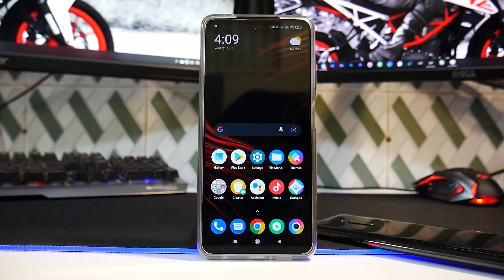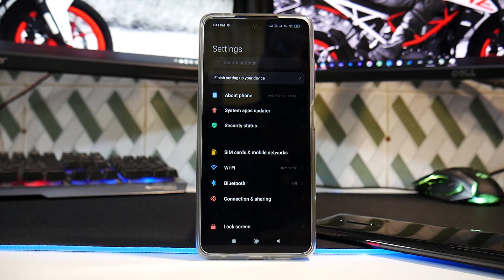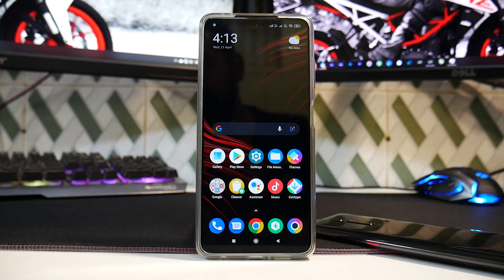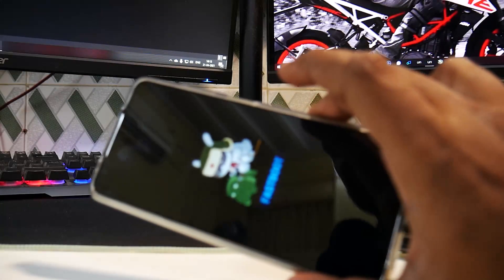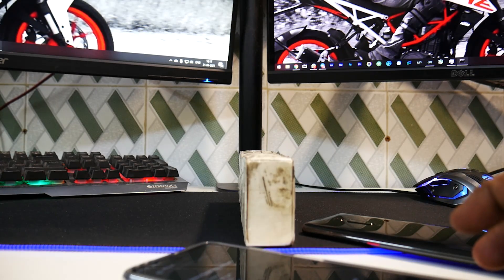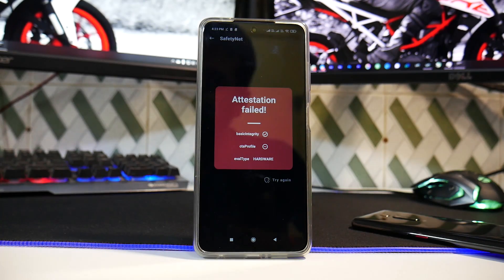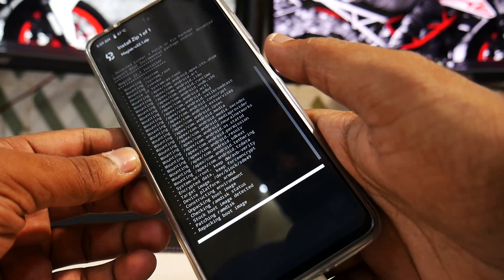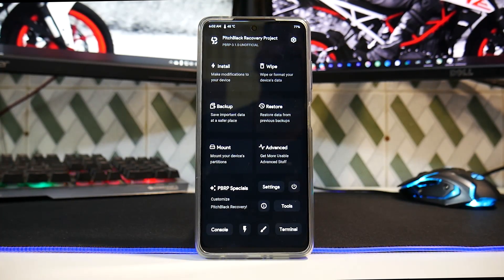😲🔥 POCO X3 PRO 🔥😲 | How To Install Pitch black TWRP & Root With Magisk Easiest Step By Step Guide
Here's a step by step guide to install TWRP and root your brand new Poco X3 Pro.

1) Silver       - Rs 29 per month : Access to behind the scene videos.
2) Gold         - Rs 59 per month : Gold members get to play with me on live stream sessions + silver perks.
3) Platinum     - Rs 89 per month : Exclusive members-only videos
4) Diamond      - Rs 159per month : Diamond members can request a video of their choice as long as I have that device.